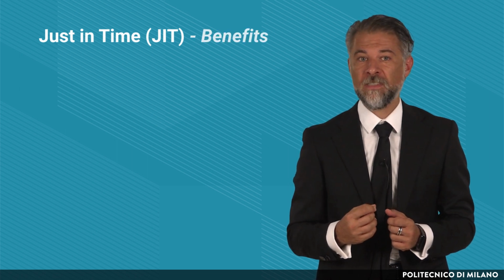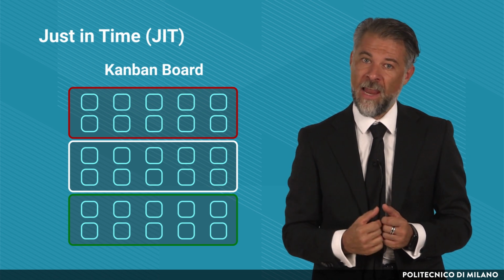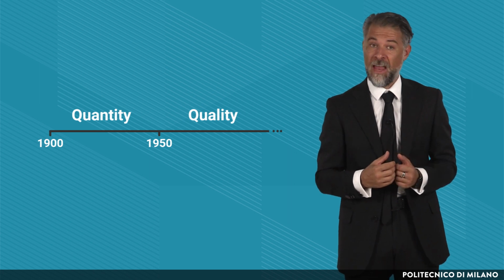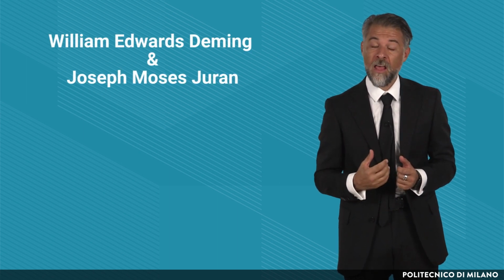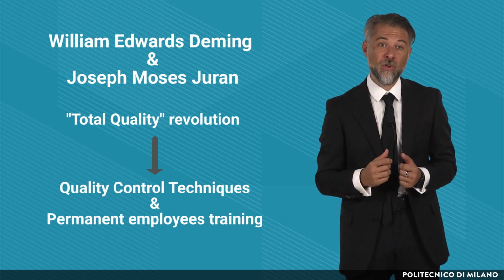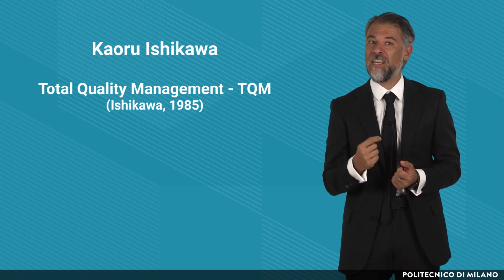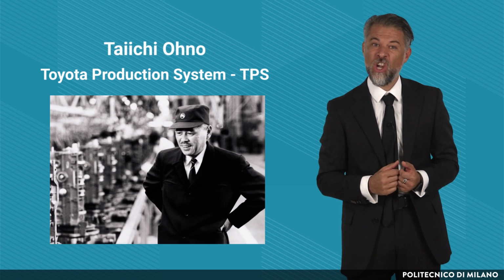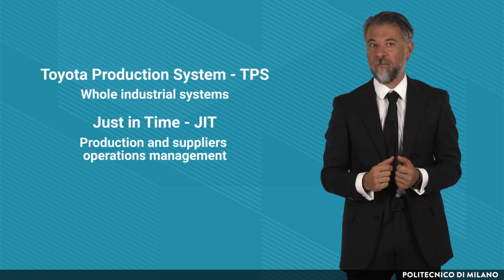Just in Time (part 1) (Alessandro Brun)